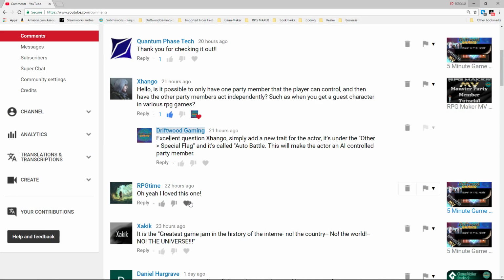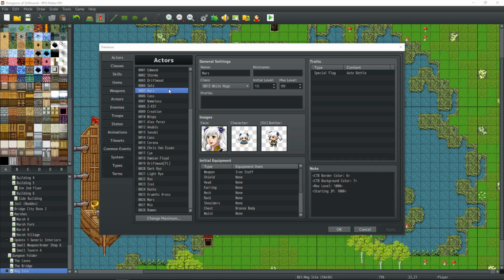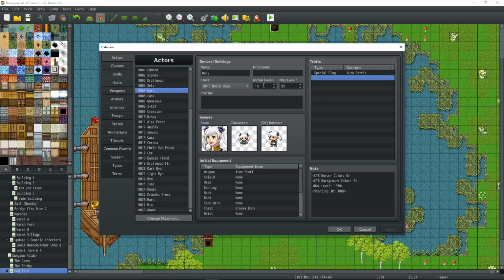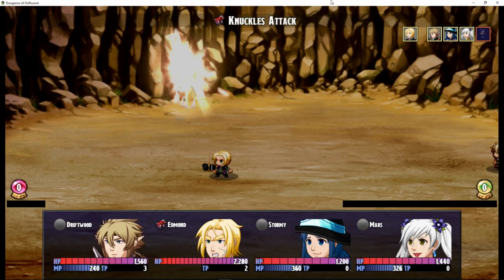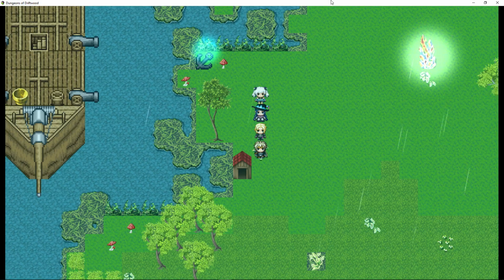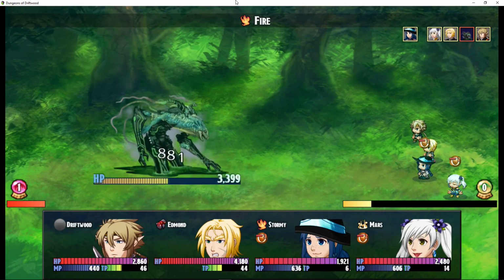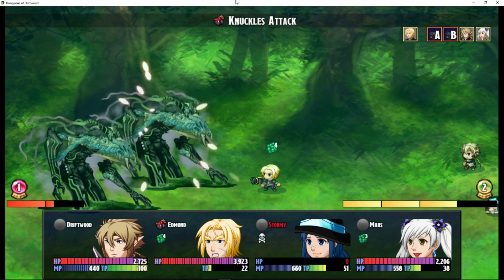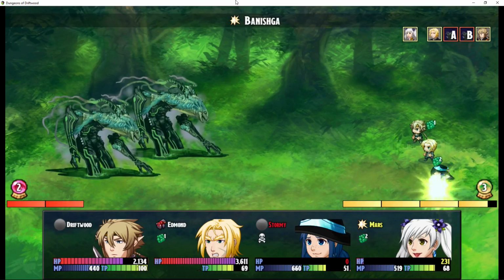RPG Maker MV Tutorial - A.I. Guest Characters - RPGMMV Tut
How's it going everyone, in this RPG Maker MV Tutorial video I explain how to include party members that are controlled by the computer A.I. I also demonstrate the pros and cons of why you would want to do this or not do this.